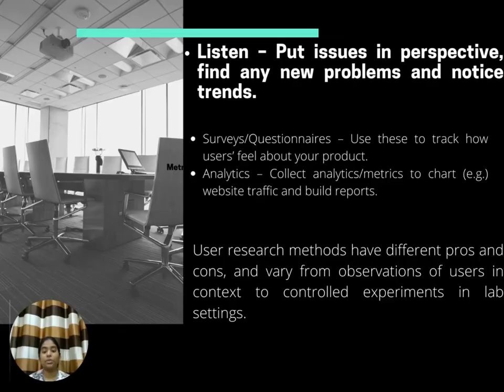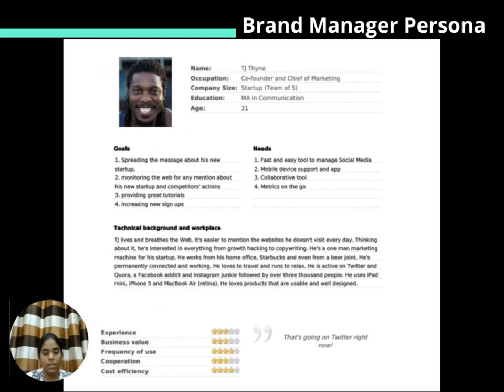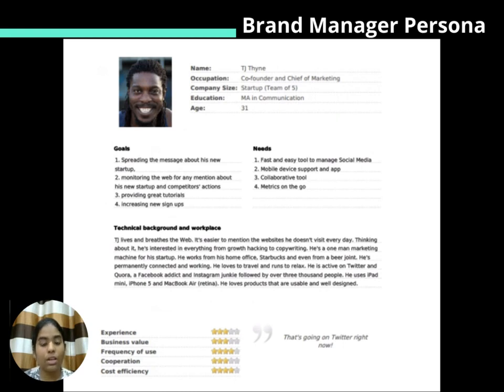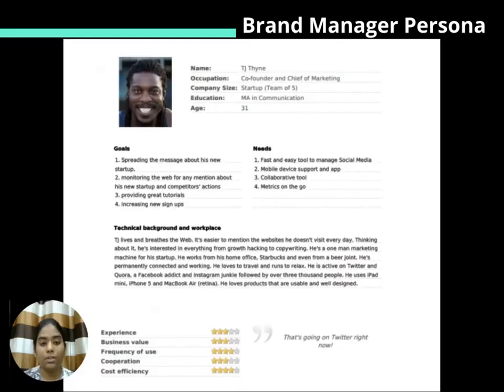UX Core Research | UX Design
G S Lahari
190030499